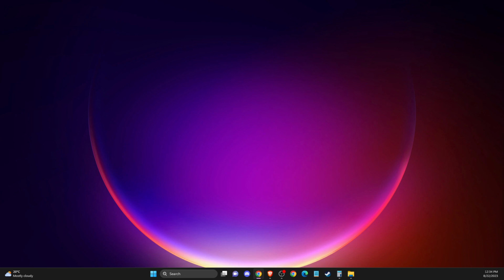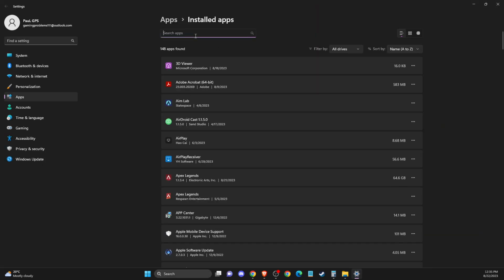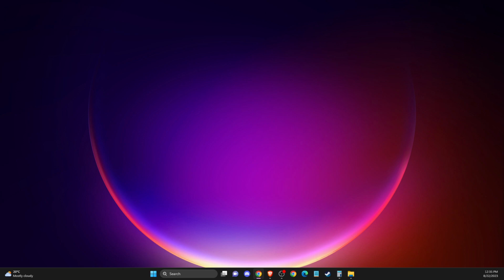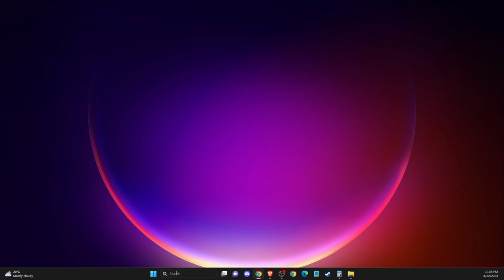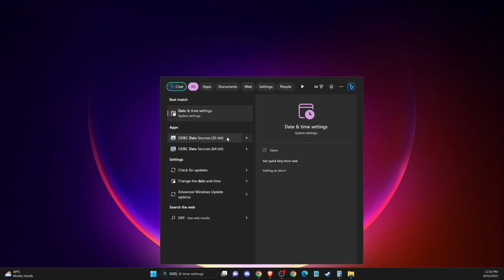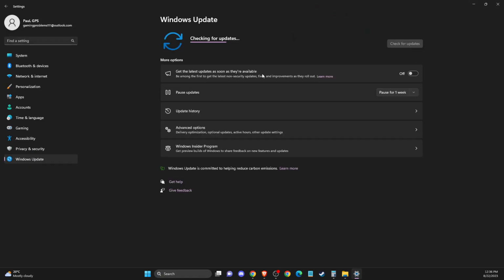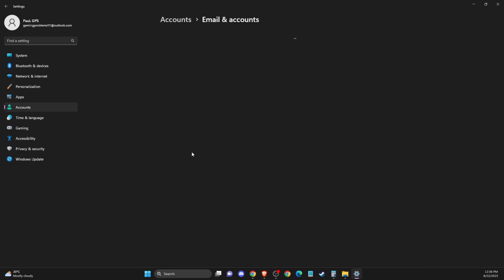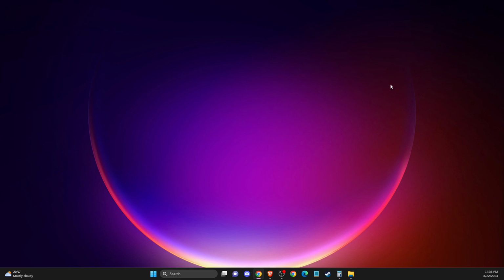Fix Minecraft Launcher Installation Error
In this video I will show you Fix Minecraft Launcher Installation Error It's really easy and it will take you less than a minute to do it!